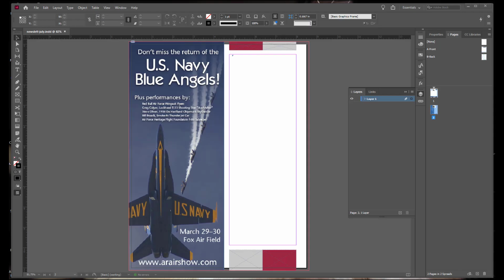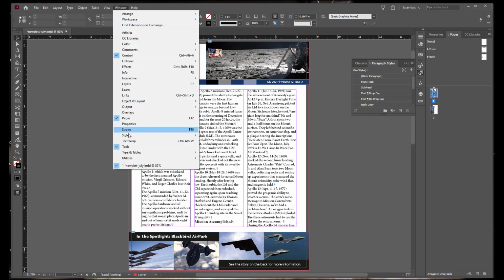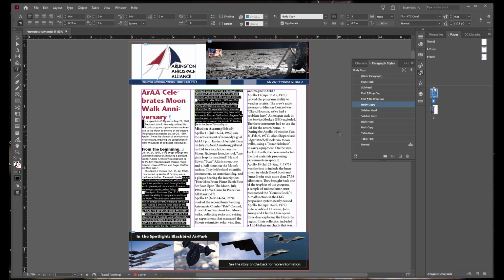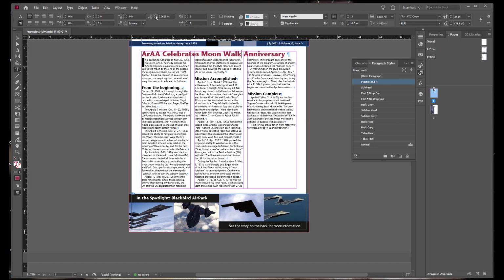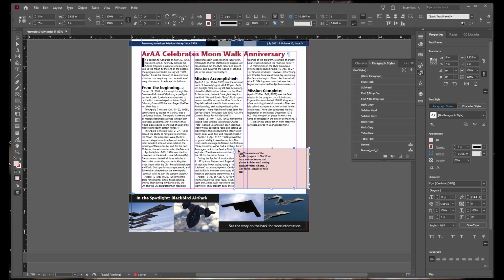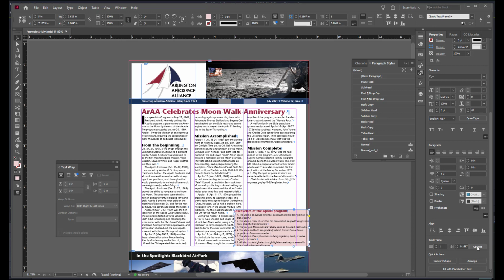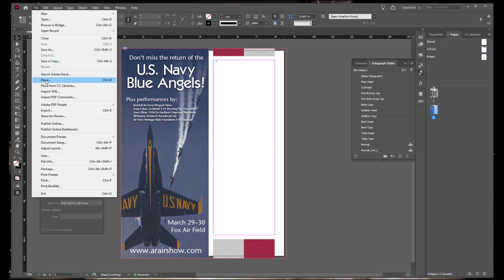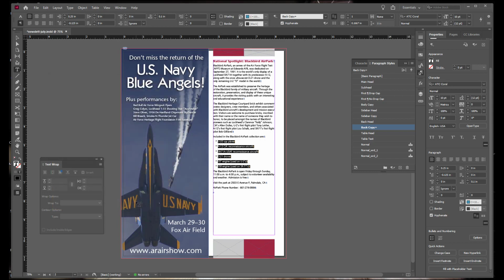Indesign 2020 Ch 3 Stage 2